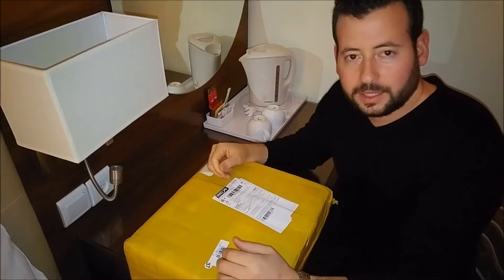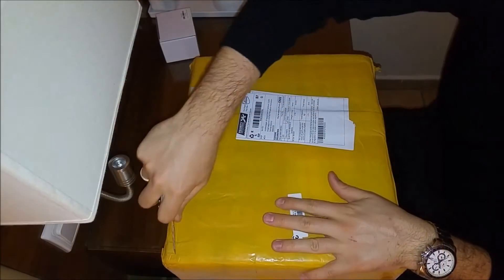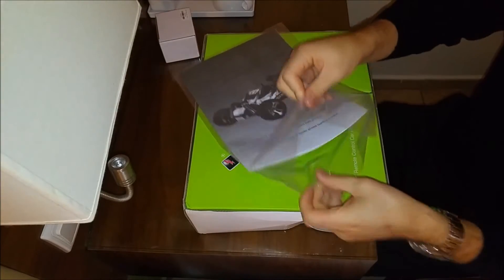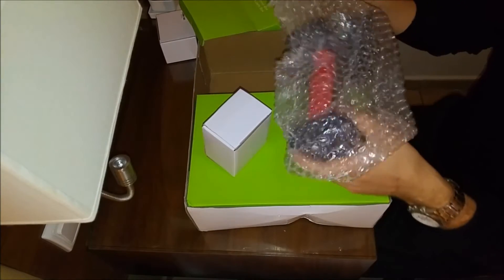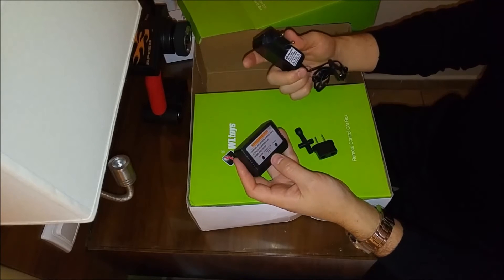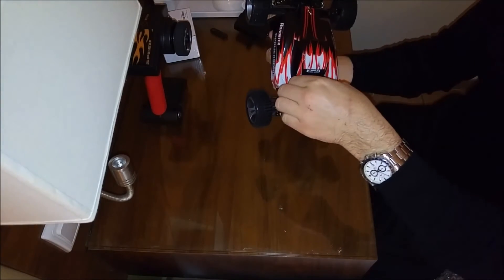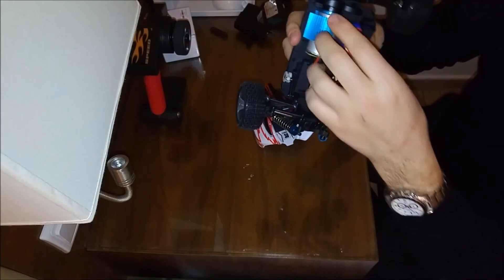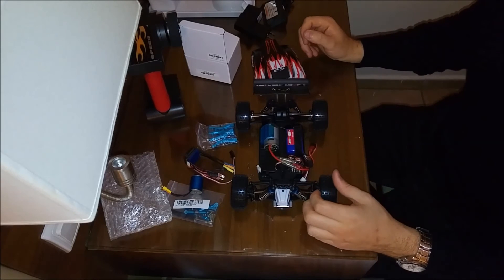Wltoys A959 Unboxing - Upgrade Promo